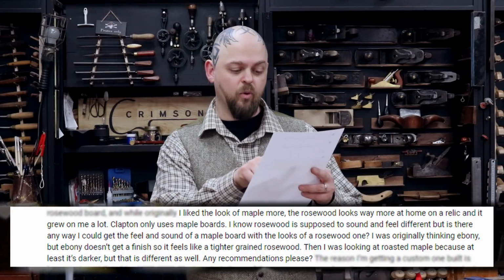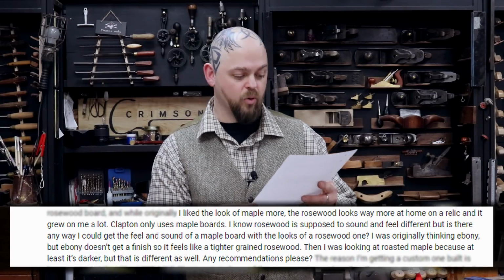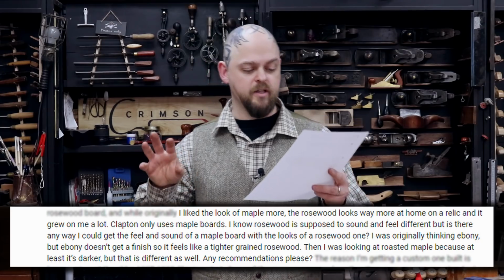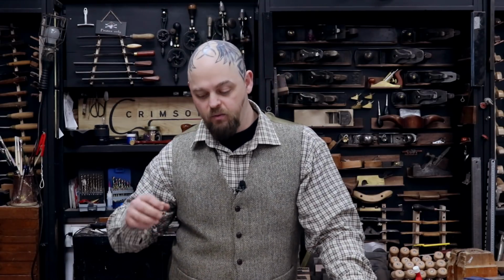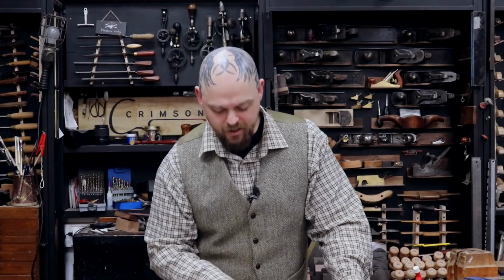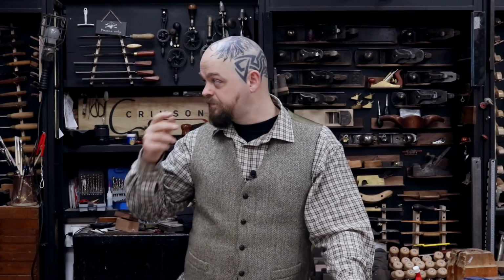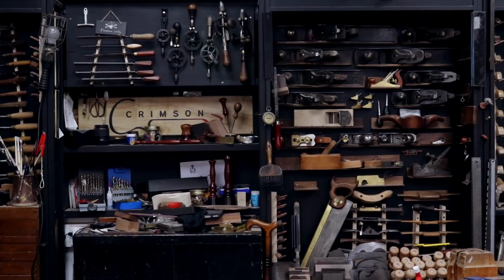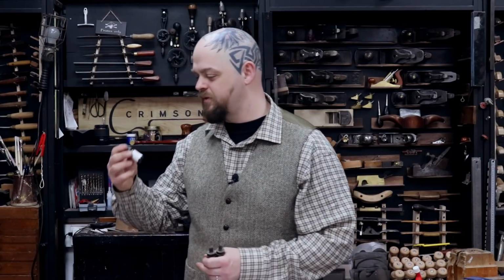Rosewood, or Maple, or Ebony, oh my! - Guitar Builder's Basics - Episode 193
Welcome to Crimson Guitars and welcome to Guitar Builder's Basics with Ben Crowe from Crimson Guitars

In this episode, Ben answers a question from Strat. Attack13 on the look, feel, and sound of different wood types that can be used to make a custom guitar neck.

            Chapters
0:00    Introduction
0:23    The question
1:51    Tonewood - Ben's least favourite subject
Conclusion